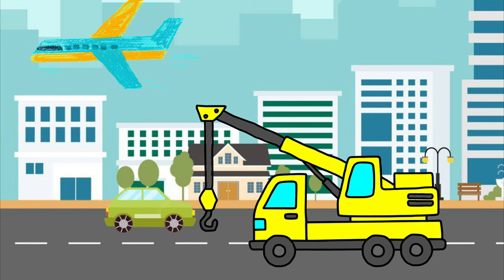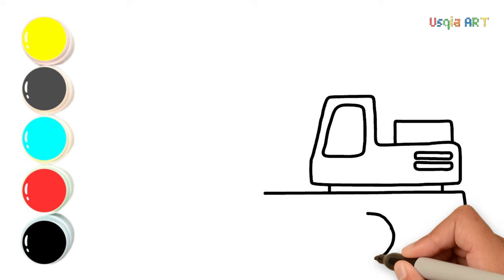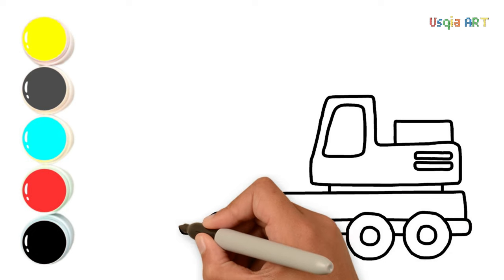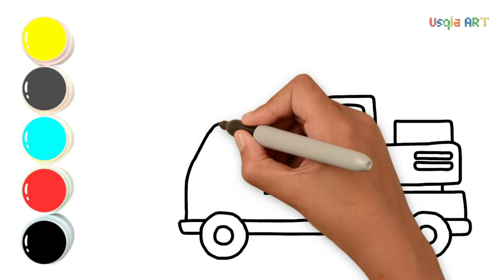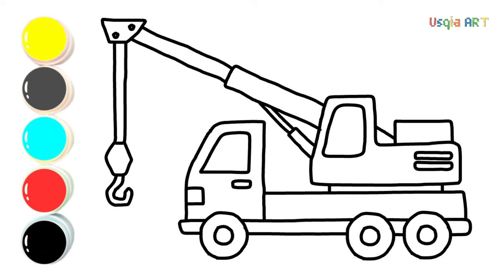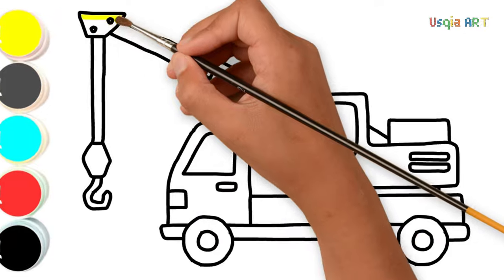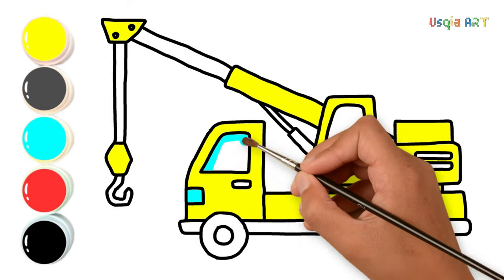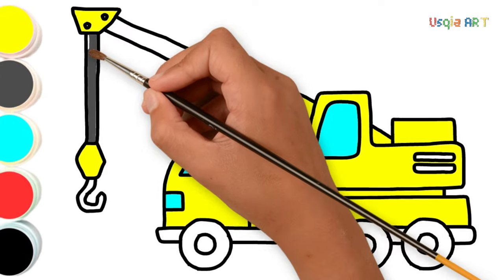Crane Drawing, Painting, Coloring for Toddlers & Kids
Crane is one of my favorite toys. Do you like playing with toy cranes? Let's learn how to draw, paint easy pictures together...

Painting ♡